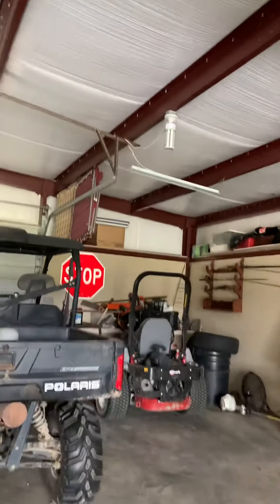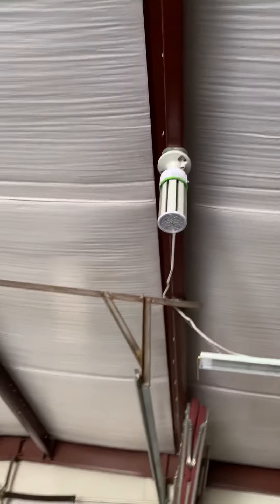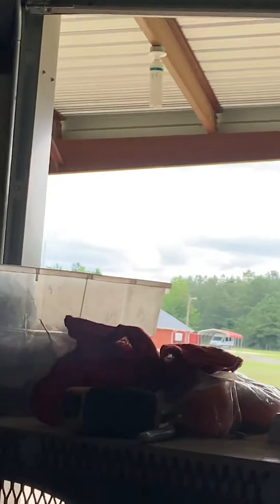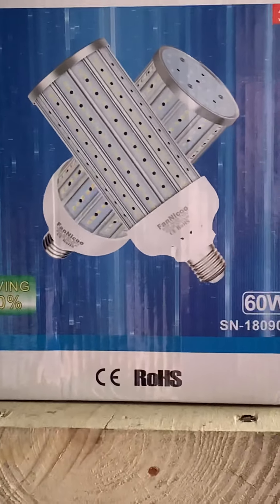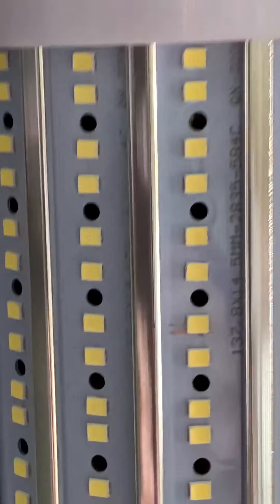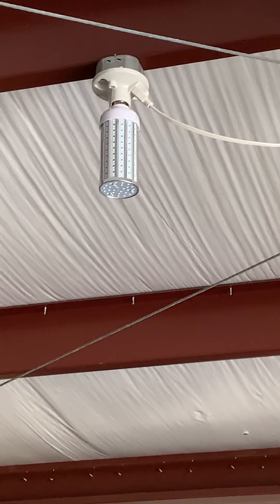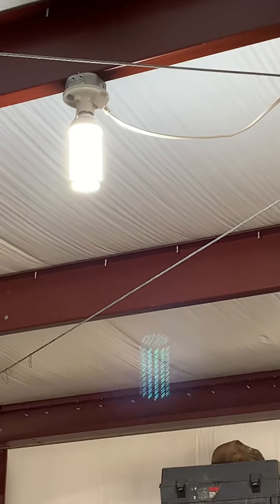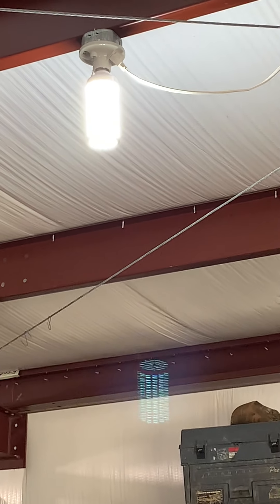LED Corn Light Bulb - price/brightness comparison!!!!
Comparing price and brightness to a bulb over twice the price!